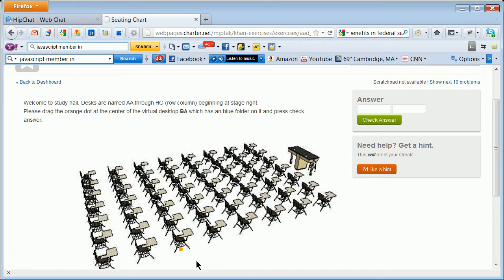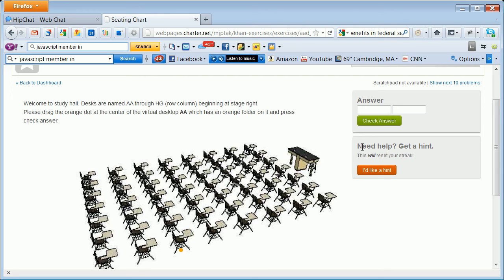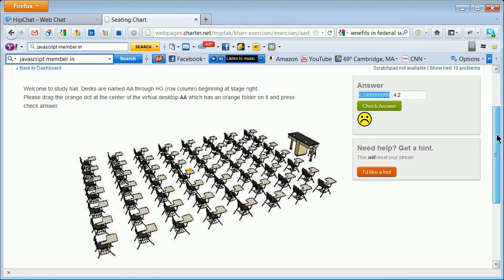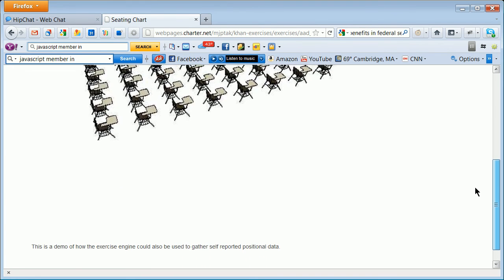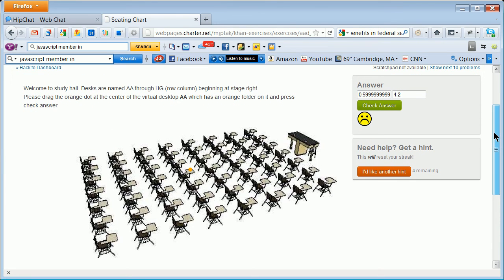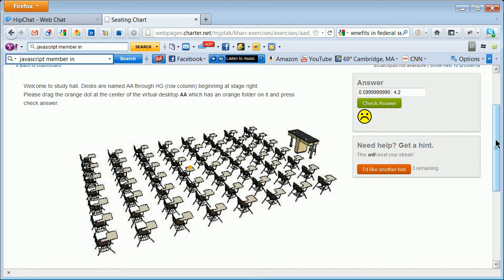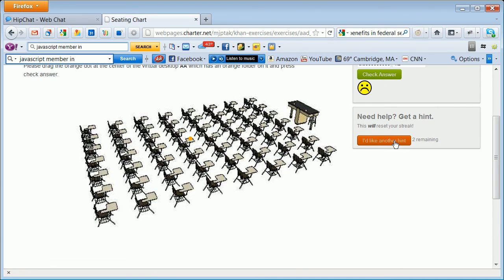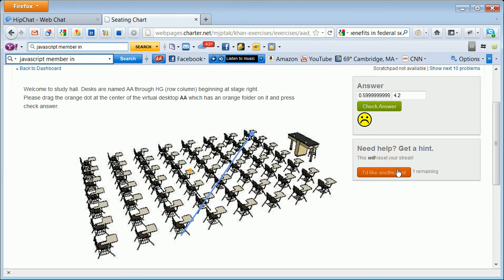Drag a dot for position Khan Academy Exercise Framework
Demonstration of using or assessing on position data using Khan Academy Exercise Framework.